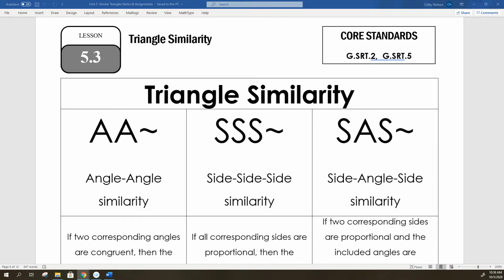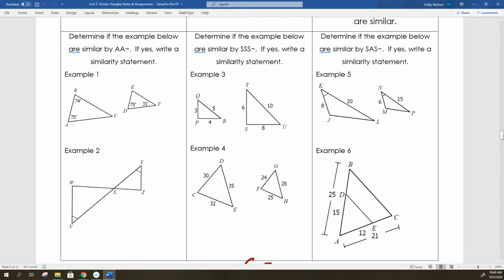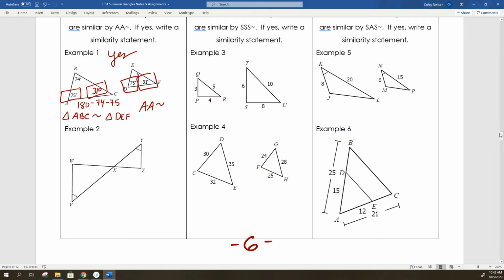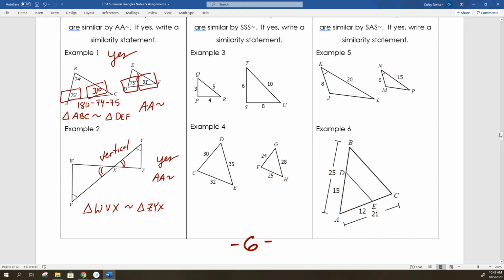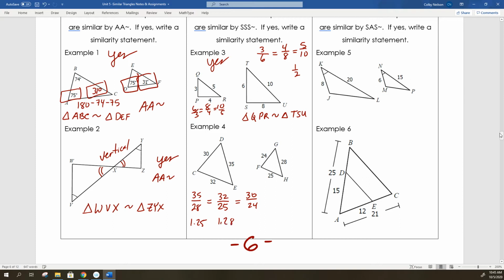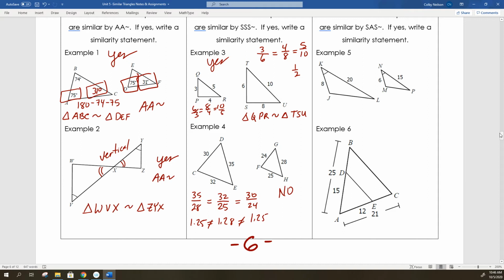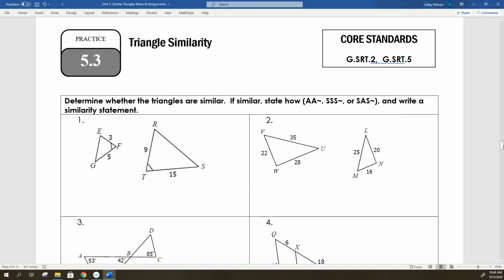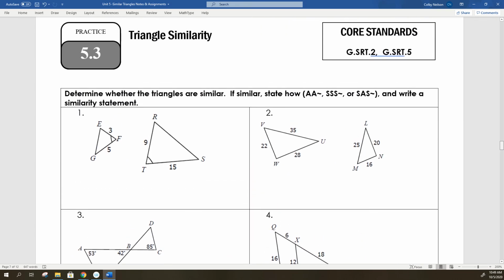Triangle Similarity 5.3